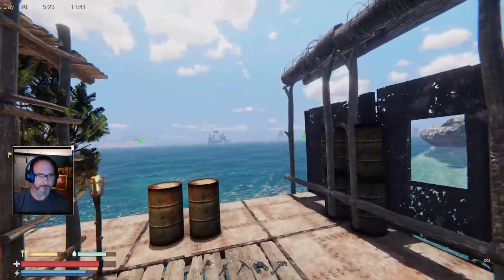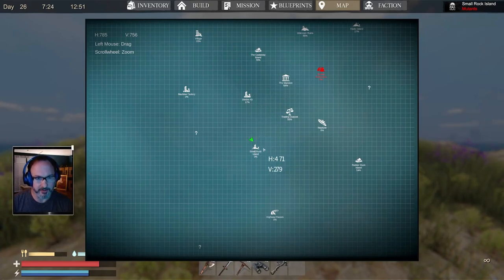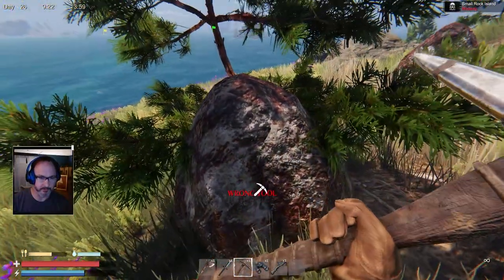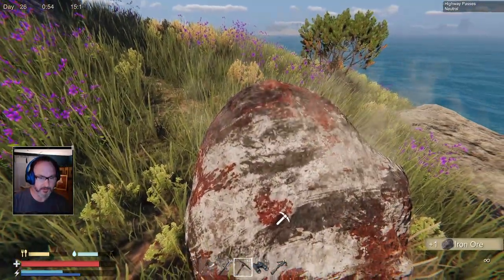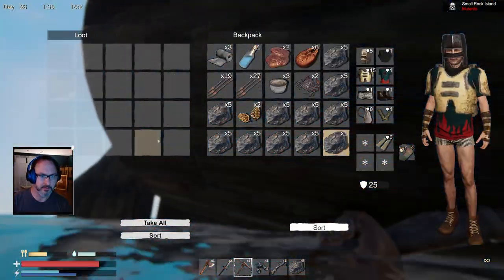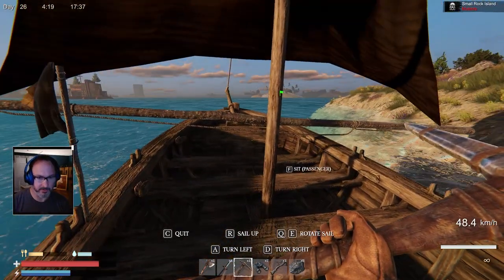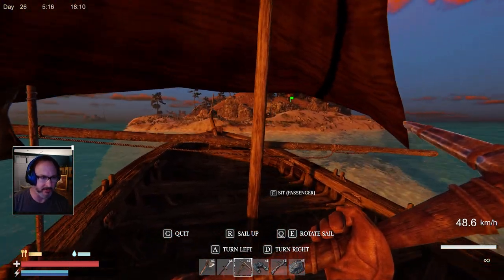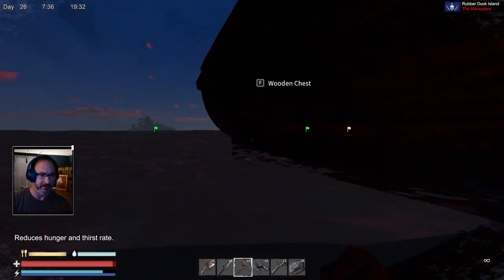BEST Way Get UNLIMITED Ore FAST! : Sunkenland Survival Game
In this video, I will share a top tip for getting tons of ore in Sunkenland quickly! By using this tip, you will be able to gather a lot of ore very quickly, which will help you progress through the game faster! Watch this video to discover this secret tip and start mining ore in Sunkenland today!